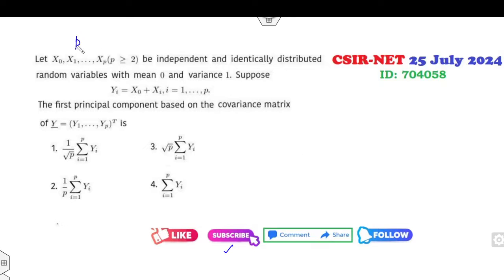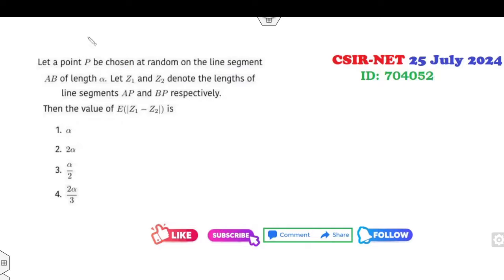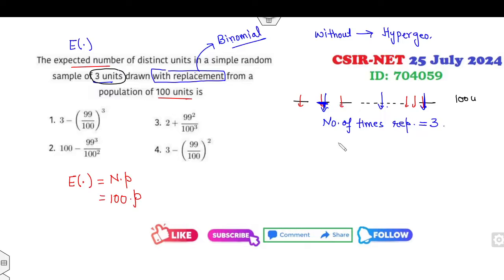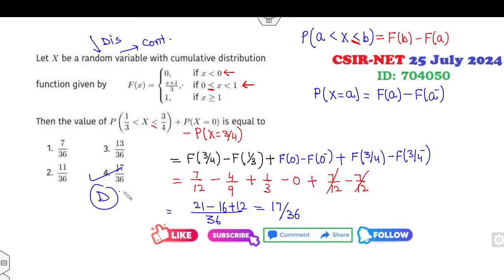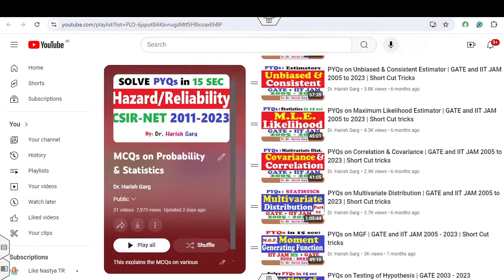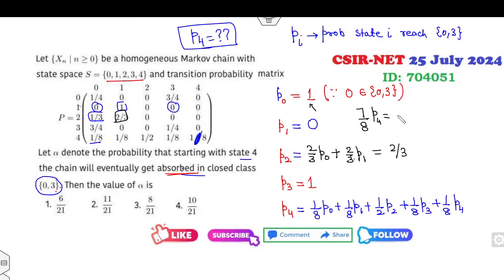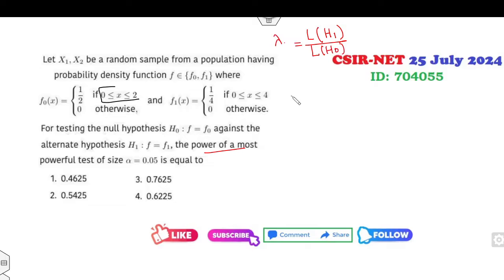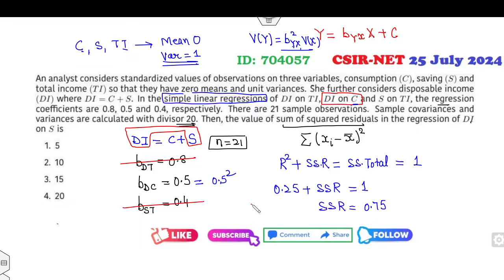Statistics Complete Solution | CSIR NET 2024 | Fully Short Cut Tricks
Statistics Solution CSIR NET 2024 Complete Solution | CSIR NET 2024 | Fully Short Cut Tricks